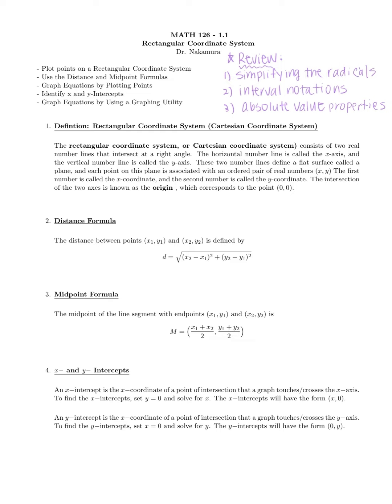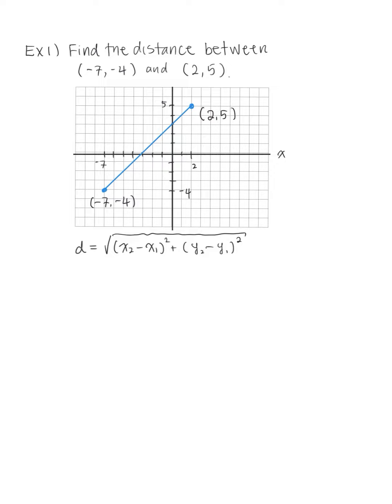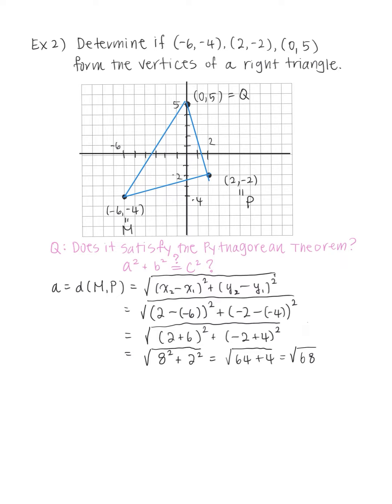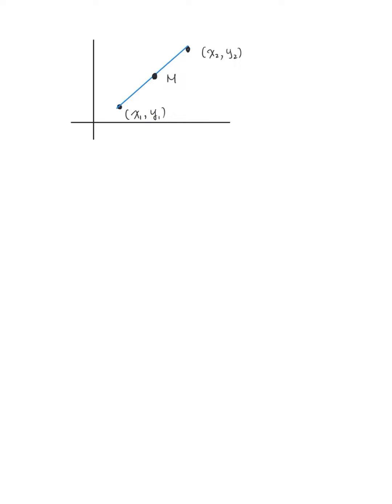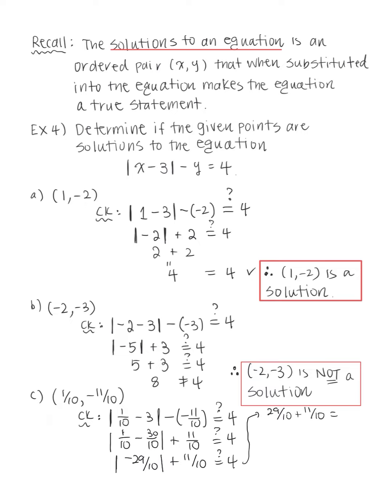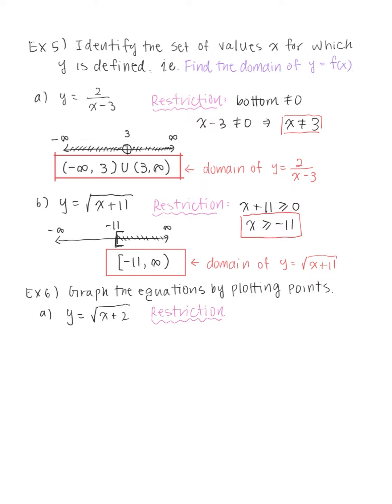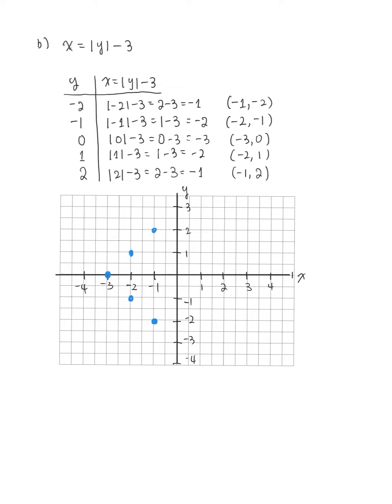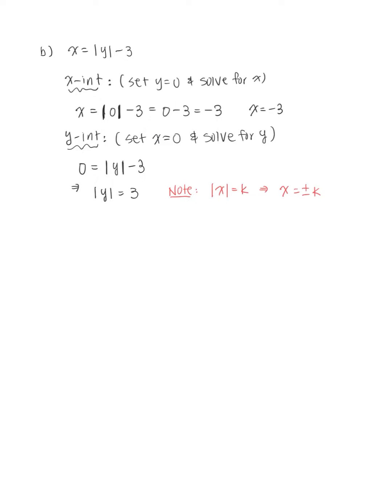Math 126-S 1.1 Rectangular Coordinate System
Lecture on the rectangular coordinate system.